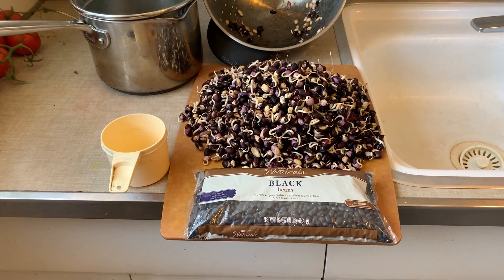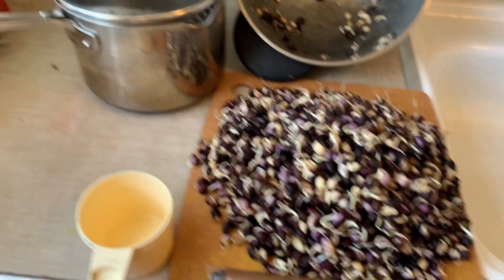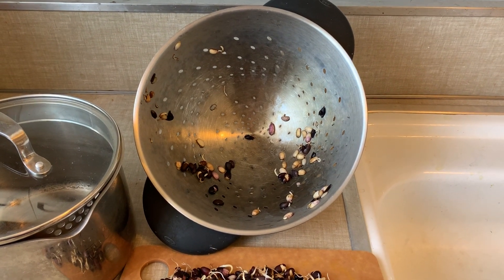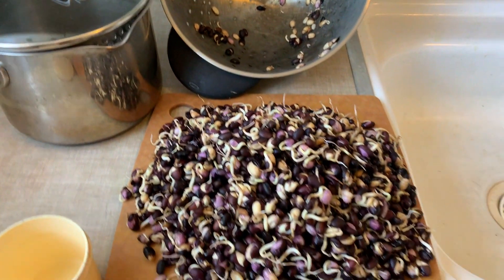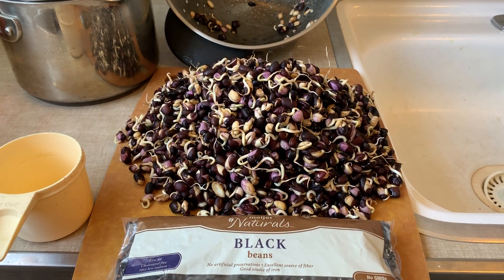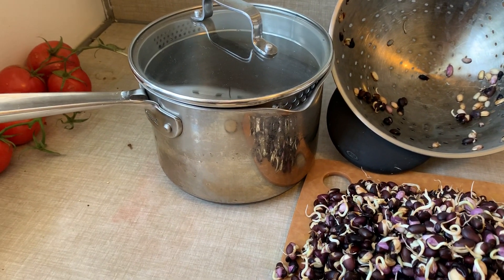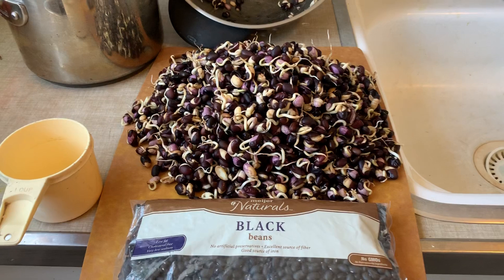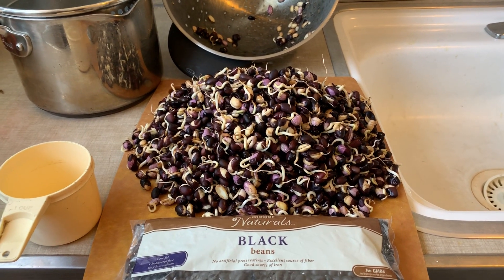Comorbidities Reversed Sprouted Black Beans